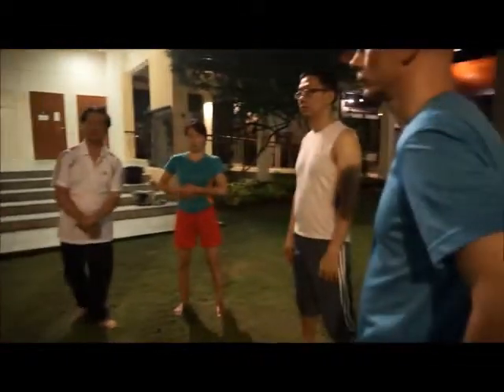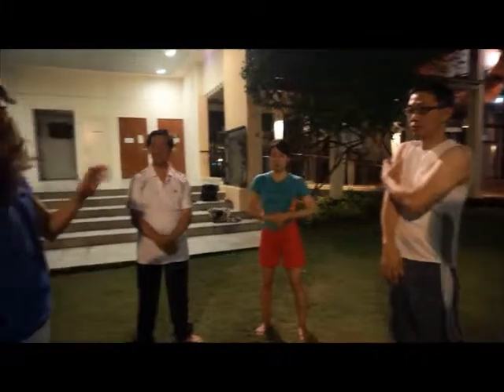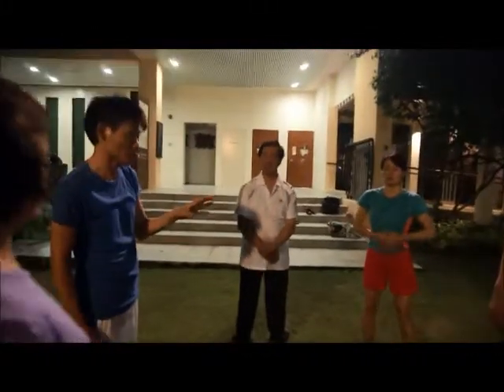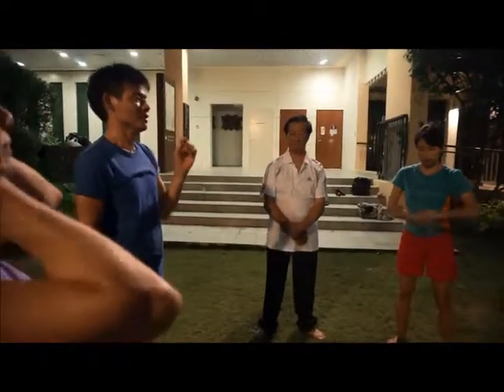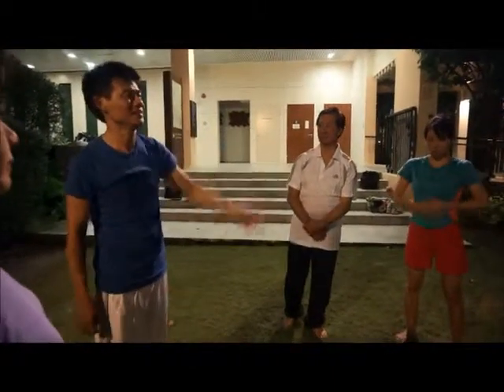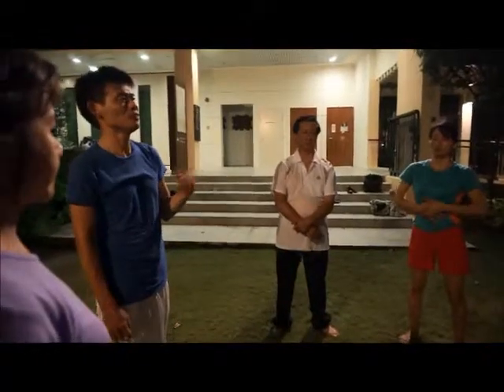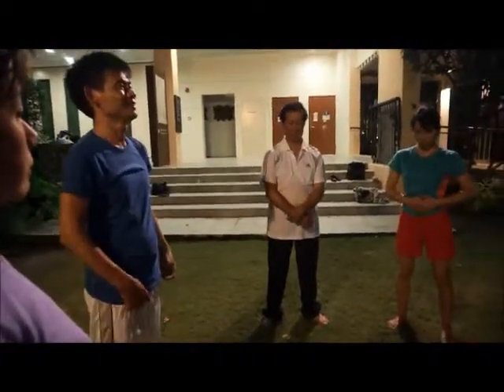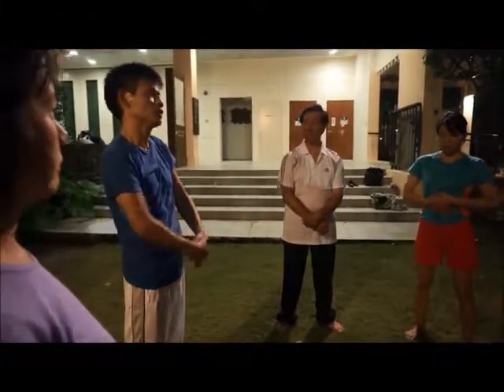TaiChi Intensive - Qi Replenishment